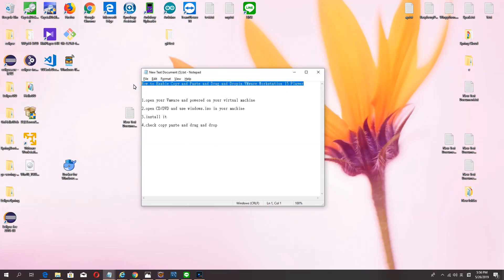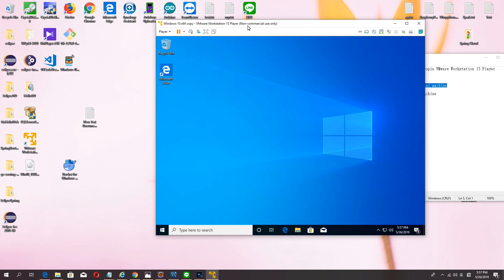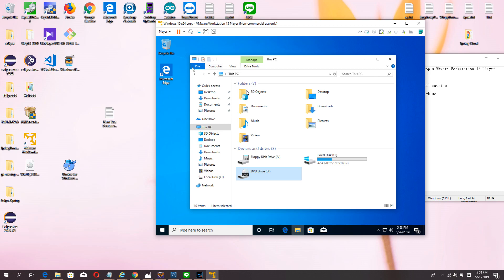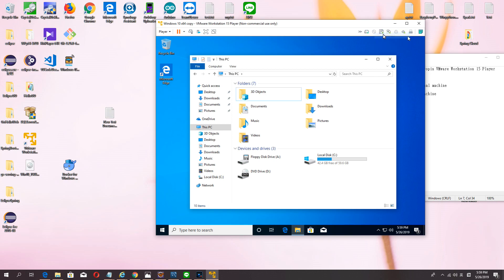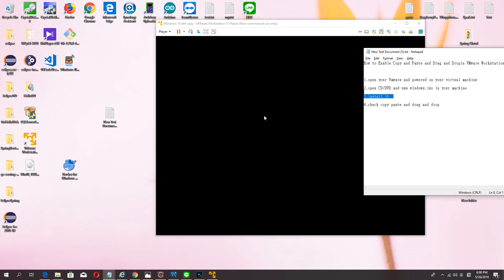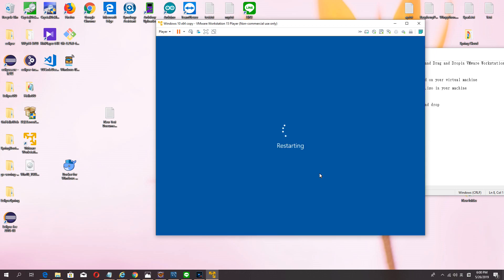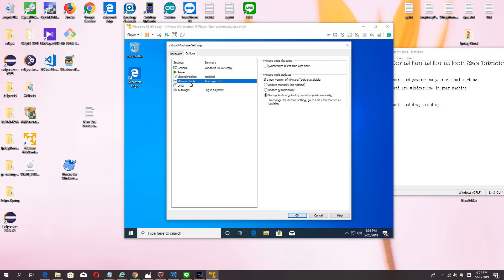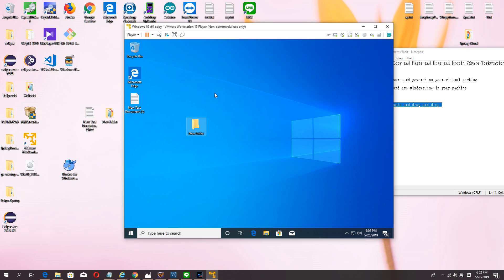How to Enable Copy and Paste and Drag and Drop in VMware Workstation 15 Player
There is very easy sample for beginner install VMware Tools